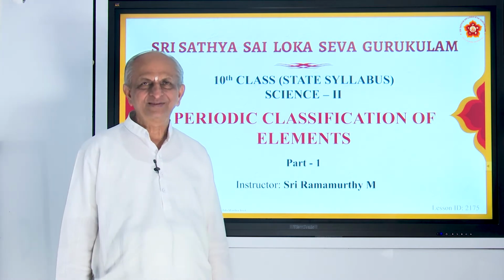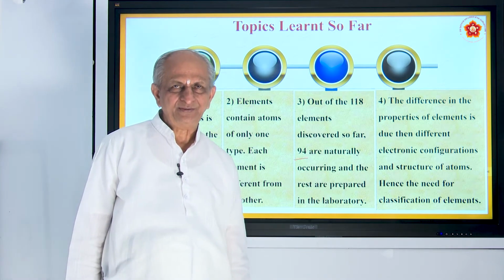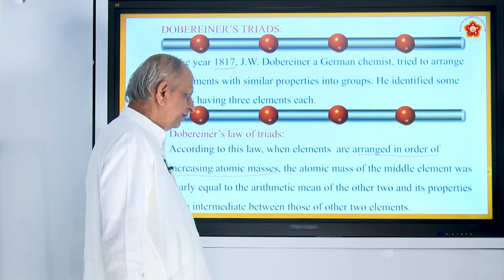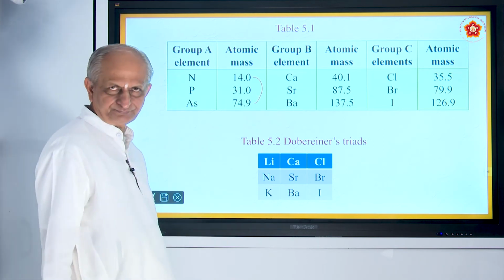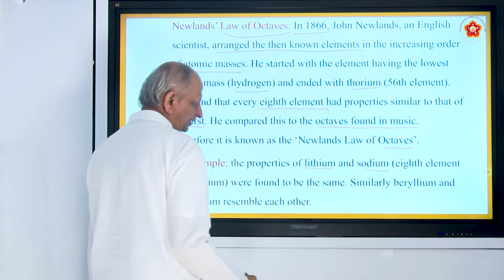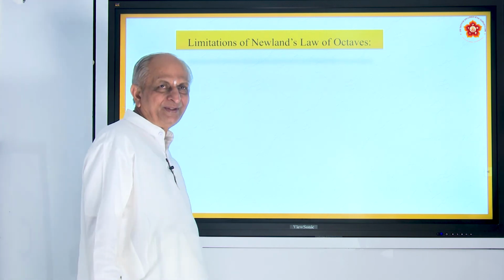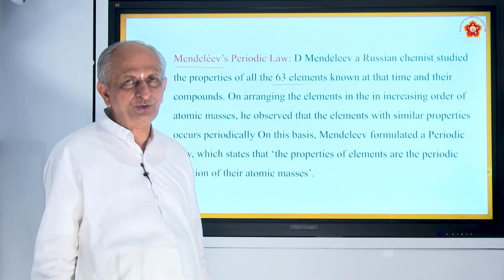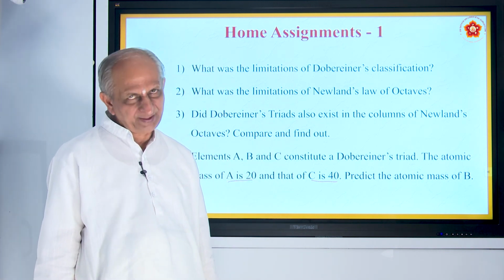10th State|English|Science|Periodic Classification of Elements|Sri Ramamurthy|Part 1 of 4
Lesson ID: 2175
Grade: 10th
Subject:  Science
Syllabus:  State
Medium:  English
Chapter Name: Periodic Classification of Elements
Part 1 of 4

Contents of this video:
00:00 - Introduction about our Institution
00:52 - Highlights of the previous chapter
07:00 - Early attempts at the classification of elements
08:48 - Dobereiner's Triads
18:58 - Newland's Law of Octaves
27:41 - Limitations of Newland's Law of Octaves
30:57 - Mendeleev's Periodic Law
35:45 - Assignment Questions